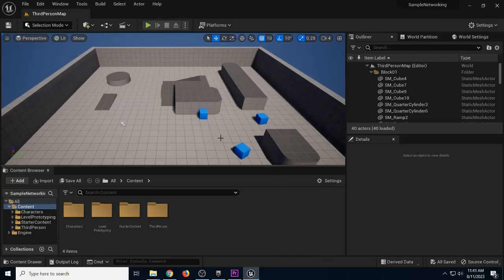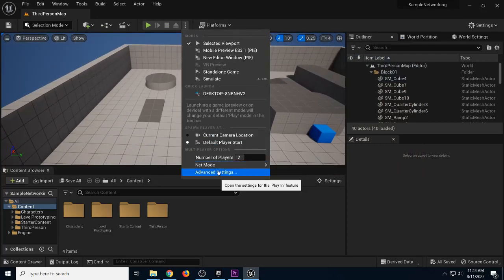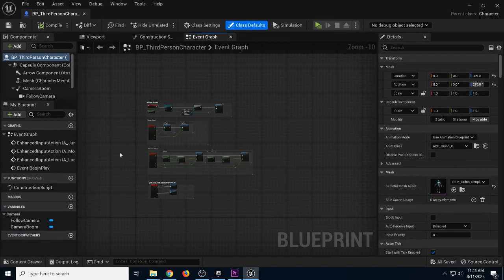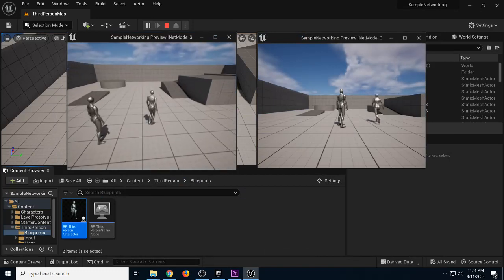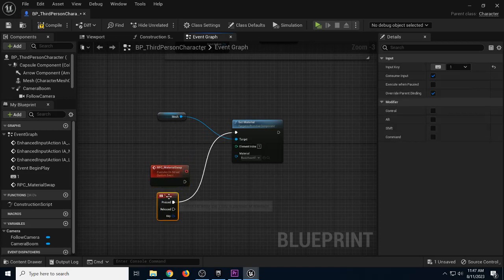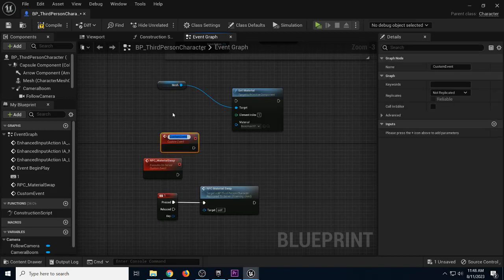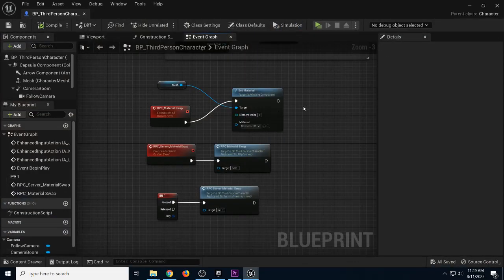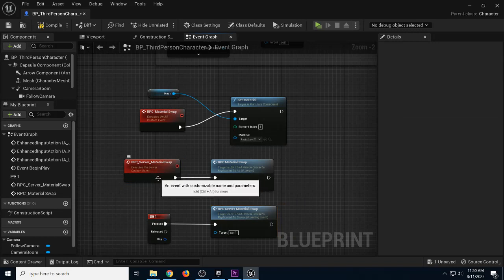Tutorial 10 - Using Replication and RPCs